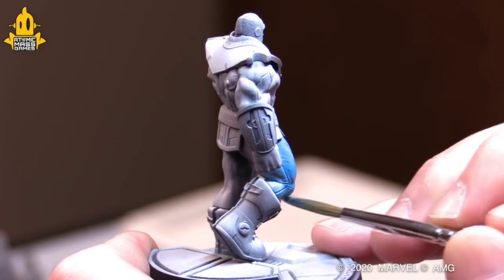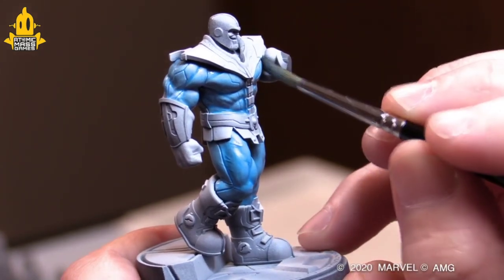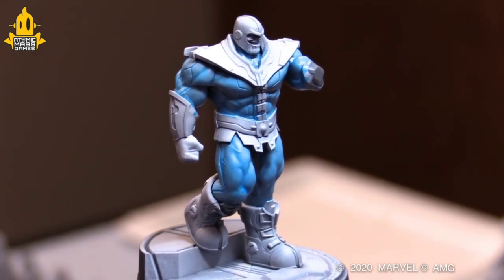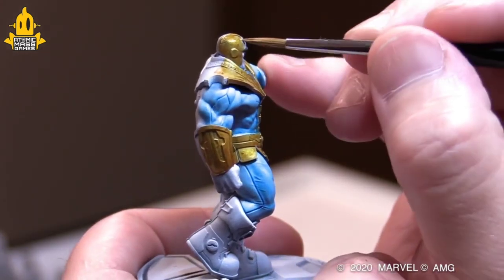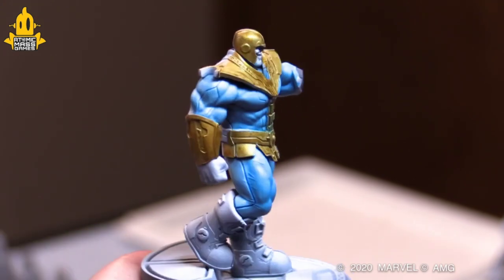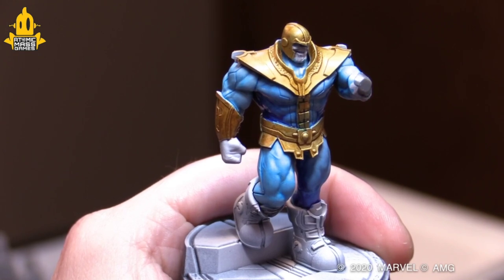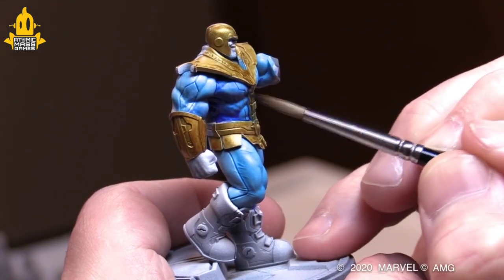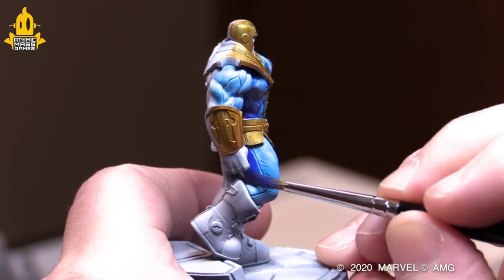The Secret to Making Your Colors Pop with Atomic Mass Games | Gen Con Online 2020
Learn the tricks to taking your miniatures painting to the next level! This presentation by Dallas Kemp, Creative Director at Atomic Mass Games, will focus on color brightness and saturation, using techniques such as inks, glazes, and more!

Gen Con Online takes place July 30 - August 2, 2020.